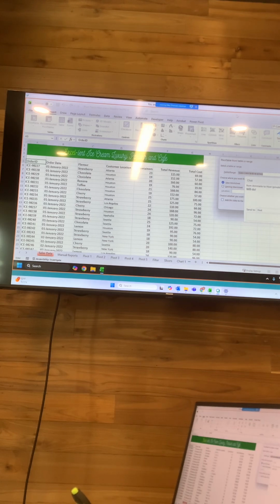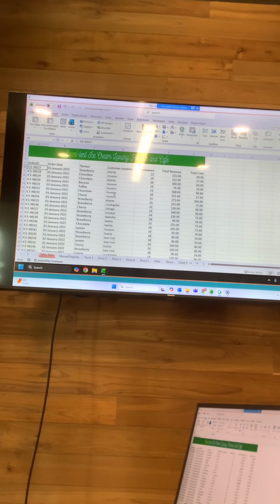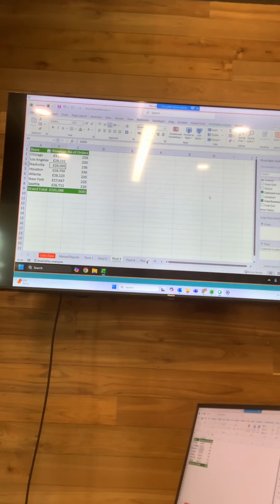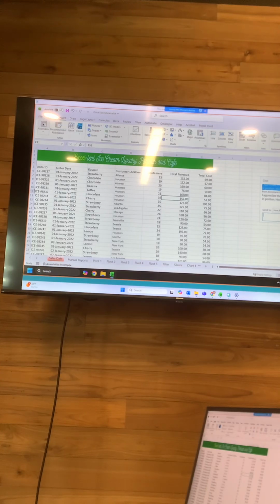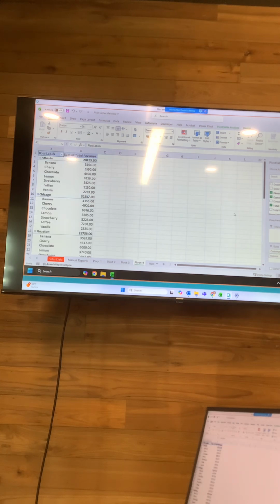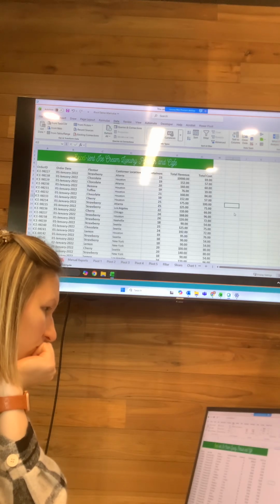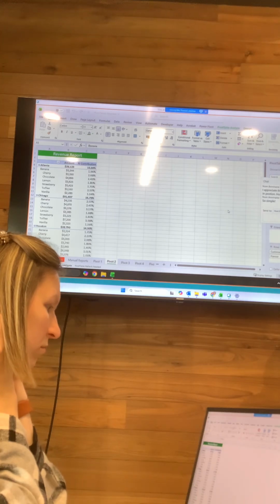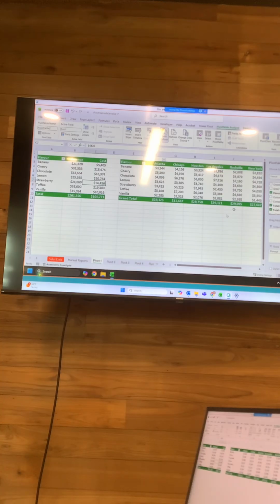How to make Pivot Tables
Step by step of how to make a pivot table w spreadsheet data